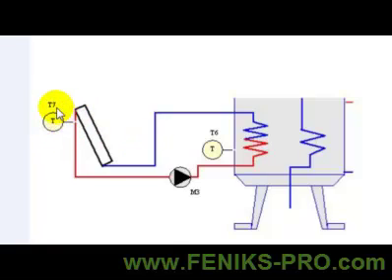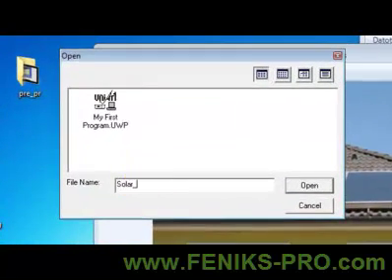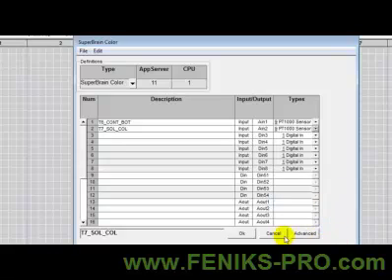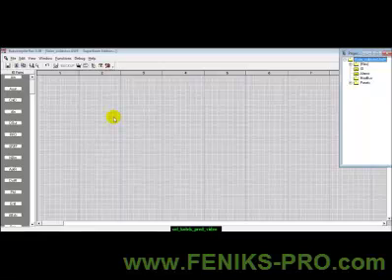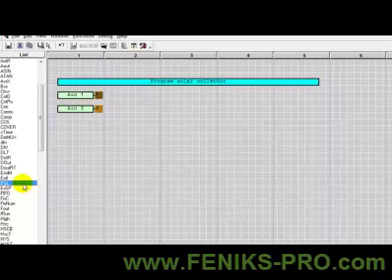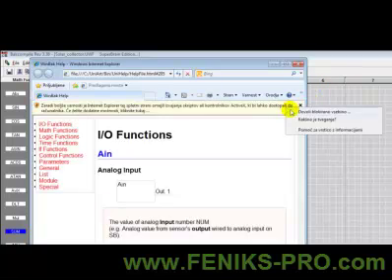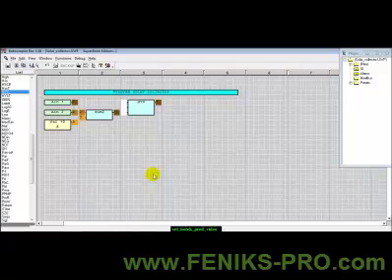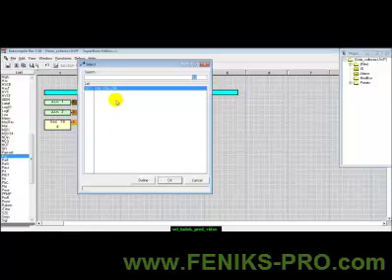SuperBrain -Lesson 8- Program writing -Solar collector-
This lesson is about programming solar collectors and zou hot water container.